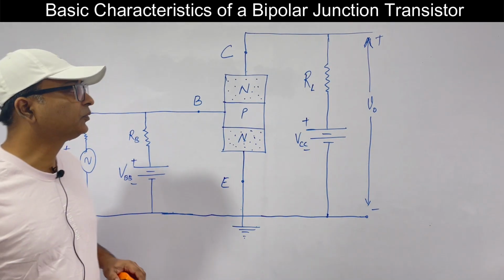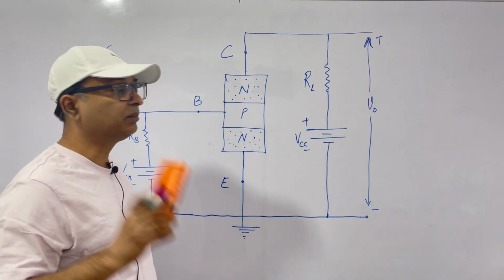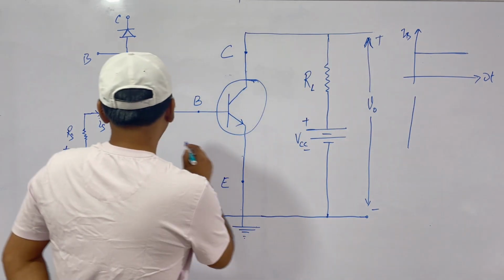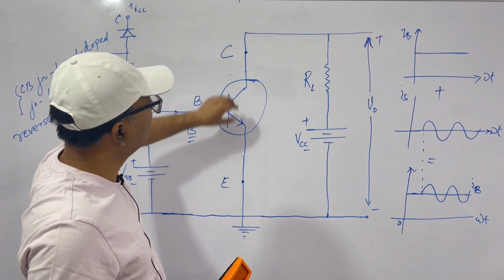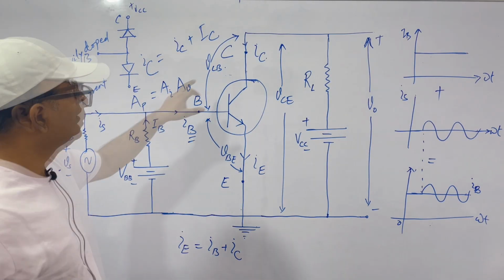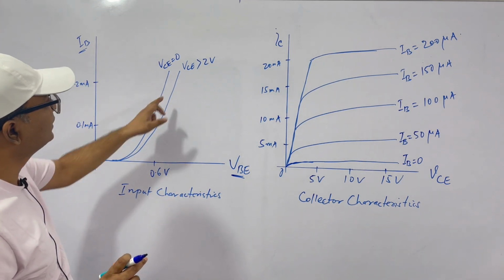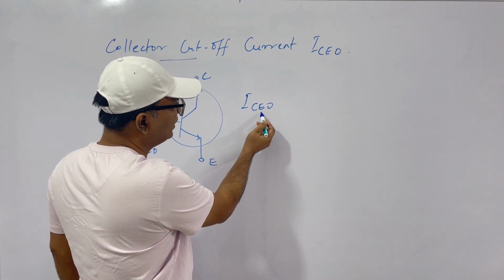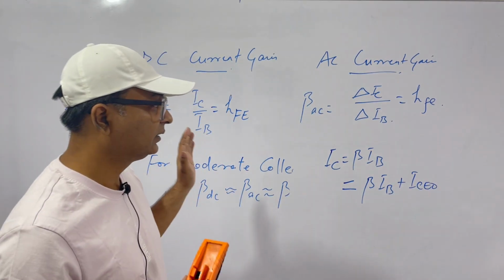Basic Characteristics of a BJT | Analog Electronics Lecture by Er. Anand | Engineering Essentials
Description:

Explore the fundamental characteristics of Bipolar Junction Transistors (BJTs) in this comprehensive lecture by Er. Anand, exclusively on the Engineering Essentials YouTube channel. This video is a part of the Analog Electronics playlist, aimed at undergraduate engineering students from top institutions such as IITs, NITs, MIT, Ivy League colleges, and leading universities across India, the US, and worldwide.
In this session, Er. Anand clearly explains the basic working principles, configurations, and input-output characteristics of BJTs, including active, cutoff, and saturation regions. This lecture builds a strong foundation in transistor operation, essential for subjects like Analog Electronics, Basic Electronics, and Semiconductor Devices.
Whether you're preparing for exams, projects, or competitive tests like GATE, this lecture will help you understand BJTs from both theoretical and practical perspectives.
✅ Language: English
🎯 Designed For: B.E./B.Tech students in Electronics, Electrical, Instrumentation, and related disciplines
📘 Technical Terms Explained:
• BJT (Bipolar Junction Transistor): A three-terminal semiconductor device that controls current using both electron and hole charge carriers.
• Input Characteristics: The relationship between input voltage and current (base-emitter behavior).
• Output Characteristics: How the output current varies with output voltage at constant input (collector-emitter behavior).
• Active Region: The BJT operates as an amplifier here (base-emitter forward biased, base-collector reverse biased).
• Cutoff Region: The transistor is OFF; both junctions are reverse biased.
• Saturation Region: The transistor is fully ON; both junctions are forward biased.
🔍 Keywords & Hashtags (SEO Optimized):
🖼️ Thumbnail Text (Bold, Minimal, Attention-Grabbing):
BJT Basics Explained!
Cutoff | Active | Saturation
Design Tips:
• Use color-coded text for each region (e.g., red for cutoff, green for active, yellow for saturation).
• Include a simple graph or BJT diagram.
• Add Er. Anand's photo for branding (if applicable).